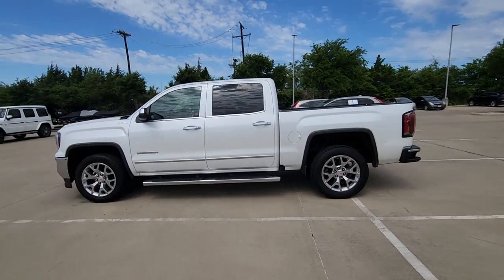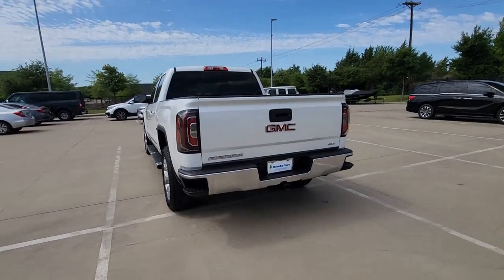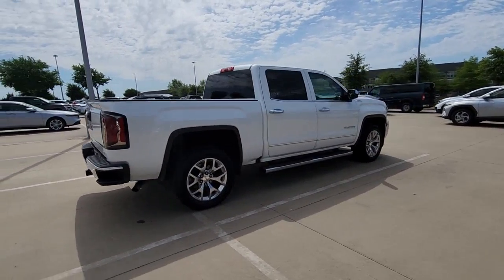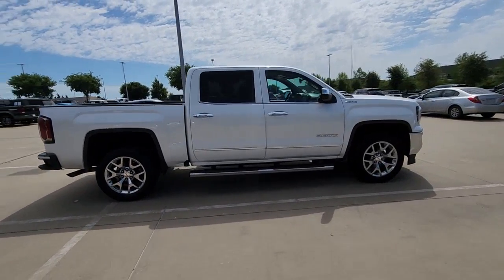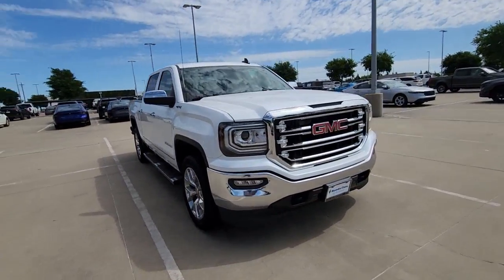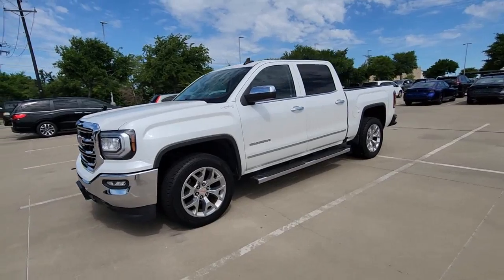2017 GMC Sierra_1500 Rockwall, Plano, Garland, Mesquite, Greenville, TX HG173294P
WHITE FROST TRICOAT Used 2017 GMC Sierra_1500 4WD Crew Cab 143.5 SLT available in 1550 I-30 Frontage Road, Rockwall, Texas at Honda Cars of Rockwall. Servicing the Rockwall, Plano, Garland, Mesquite, Greenville, TX area.
2017 GMC Sierra_1500 4WD Crew Cab 143.5 SLT - Stock#: HG173294P

Honda Cars of Rockwall
1550 I-30 Frontage Road

EPA 20 MPG Hwy/15 MPG City! Heated Leather Seats NAV Tow Hitch CD Player Back-Up Camera 4x4 Alloy Wheels AUDIO SYSTEM 8 DIAGONAL COLOR TOUCH SCREEN NAVIGATION WITH INTELLILINK AM/FM/SIRIUSXM HD RADIO SLT PREMIUM PACKAGE KEY FEATURES INCLUDE: Leather Seats 4x4 Heated Driver Seat Back-Up Camera CD Player GMC SLT with WHITE FROST TRICOAT exterior and COCOA / DUNE interior features a 8 Cylinder Engine with 355 HP at 5600 RPM*. OPTION PACKAGES: SLT PREMIUM PACKAGE includes (UQA) Bose premium audio system and (RD5) 20 x 9 polished aluminum wheels With Crew Cab model includes (BVQ) 6 rectangular chrome tubular assist steps. With Double Cab model includes (VXH) 6 rectangular chrome tubular assist steps.) ASSIST STEPS CHROMED TUBULAR 6 RECTANGULAR AUDIO SYSTEM 8 DIAGONAL COLOR TOUCH SCREEN NAVIGATION WITH INTELLILINK AM/FM/SIRIUSXM HD RADIO with USB ports auxiliary jack Bluetooth streaming audio for music and most phones Pandora Internet radio and voice-activated technology for radio and phone ENGINE 5.3L ECOTEC3 V8 WITH ACTIVE FUEL MANAGEMENT DIRECT INJECTION and Variable Valve Timing includes aluminum block construction (355 hp [265 kW] @ 5600 rpm 383 lb-ft of torque [518 Nm] @ 4100 rpm; more than 300 lb-ft of torque from 2000 to 5600 rpm) (STD) TRANSMISSION 6-SPEED AUTOMATIC ELECTRONICALLY CONTROLLED with overdrive and tow/haul mode. Includes Cruise Grade Braking and Powertrain Grade Braking (STD). EXPERTS ARE SAYING: Edmunds.coms review says A versatile bed access via bumper steps a backseat that is easy to manipulate a flat floor and plenty of small item storage make this a strong utility vehicle.. Horsepower calculations based on trim engine configuration. Fuel economy calculations based on original manufacturer data for trim engine configuration. Please confirm the accuracy of the included equipment by calling us prior to purchase.